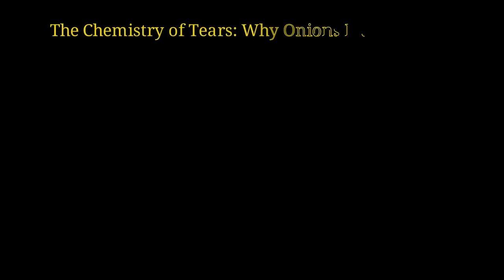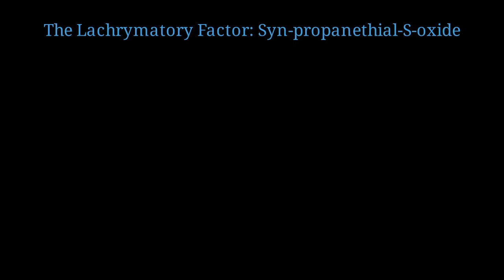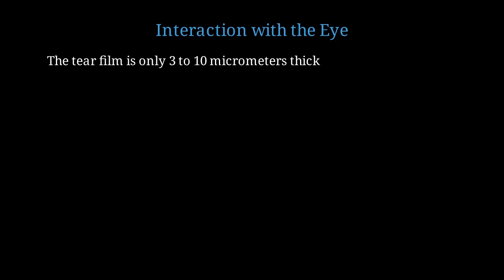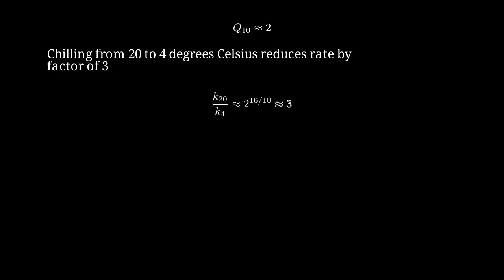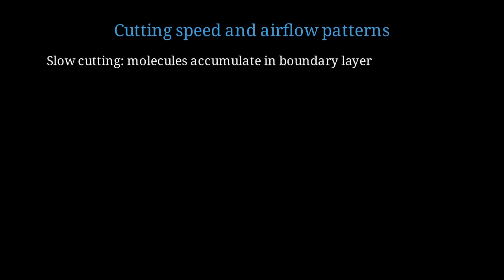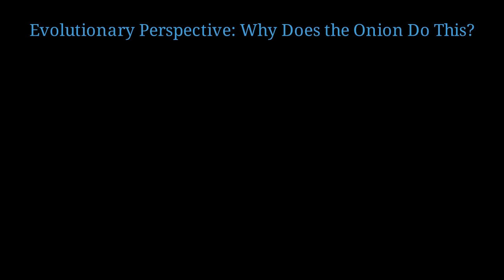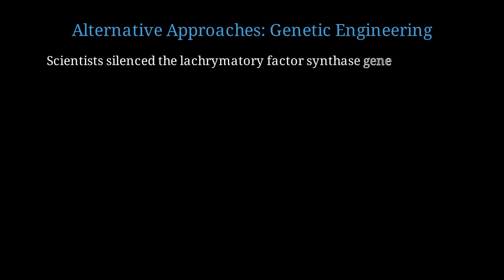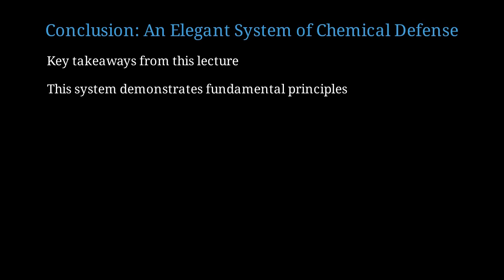Why Cutting Onions Makes You Cry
Cutting an onion triggers a two-enzyme reaction (alliinase + lachrymatory factor synthase) that generates syn-propanethial S-oxide, a volatile irritant that rapidly reaches the eyes via airflow. This lecture explains the chemistry, transport physics, sensory biology of tearing, and practical methods—including tearless onions—to reduce irritation. This lecture is a high-impact scientific explanation of why cutting onions makes you cry, while an intact onion does not. The central idea is compartmentalization: onion cells store reactive ingredients in separate places so nothing happens under normal conditions—but the moment you cut the tissue, those compartments rupture, enzymes meet substrates, and a fast chemical cascade generates a volatile irritant. What feels like “instant tears” is actually a beautifully engineered plant defense system switching on only when the onion is damaged. You will see the core reaction chain: alliinase converts sulfur-containing precursors into sulfenic acids, and then lachrymatory factor synthase (LFS) transforms these into syn-propanethial S-oxide, the real tear-triggering molecule. The lecture emphasizes why this compound is so effective: it is volatile enough to travel through air, reactive enough to irritate, and water-soluble enough to dissolve in your tear film and reach sensory receptors quickly. A key theme is transport: diffusion alone would be slow, but convection — air currents, breathing, and thermal plumes — delivers the irritant to your eyes in seconds. Then biology takes over: irritation activates sensory pathways in the cornea, triggering the lacrimation reflex as your body’s protective “flush and dilute” response. The lecture also explains why simple tricks work (chilling, sharp knives, ventilation, water) by showing how they reduce production rate, volatility, or delivery of the irritant. The final part connects chemistry to real-world control and innovation: why dull knives make it worse, how water captures the irritant and slows its escape, and how “tearless onions” are possible by disabling LFS — redirecting sulfur chemistry toward less volatile products while keeping much of the flavor chemistry. The closing message is a powerful everyday-science lesson: your tears are not weakness — your eyes are executing a rapid, evolved safety protocol against a plant’s on-demand chemical defense.

What you will learn:
Why onions only cause tears after cutting, not while intact (cellular compartmentalization)
The two-enzyme cascade: alliinase → sulfenic acids → LFS → lachrymatory factor
What makes syn-propanethial S-oxide so effective: volatility + reactivity + solubility
Why convection beats diffusion, delivering the irritant to your eyes in seconds
How the eye detects irritants and triggers tearing via a neural reflex pathway
Why chilling the onion works: slower enzymes + lower vapor pressure (double suppression)
Why a sharp knife reduces tears (less crushing, fewer ruptured cells)
Why water and ventilation reduce exposure (capture + transport barrier + airflow removal)
The evolutionary logic: onions as on-demand chemical defense against herbivores/microbes
How “tearless onions” work and what they teach about biotechnology and flavor chemistry

Timestamps:
00:00 — The onion paradox: why cutting triggers tears
00:31 — Compartmentalization: precursors separated from alliinase
01:40 — LFS and the formation of the true tear molecule
02:41 — Air transport: diffusion vs convection and why it reaches you fast
04:25 — What happens in the eye: irritation → reflex tearing
05:00 — Why chilling helps: kinetics + volatility drop together
06:50 — Knife sharpness: slicing vs crushing and how many cells rupture
08:32 — Cutting speed, boundary layers, and airflow effects
09:10 — Why water helps: dissolution + diffusion barrier
10:16 — Evolutionary defense logic: deterrence + antimicrobial chemistry
10:49 — Quantitative intuition: how much irritant is “enough”
12:14 — Tearless onions: disabling LFS redirects chemistry
13:18 — Practical strategies to reduce tearing (stacking the hacks)
14:21 — Closing insight: a molecular defense meets a neural safety reflex